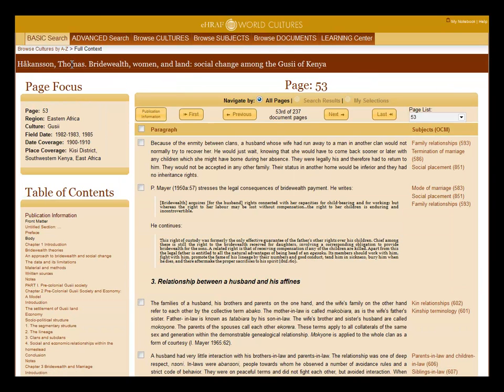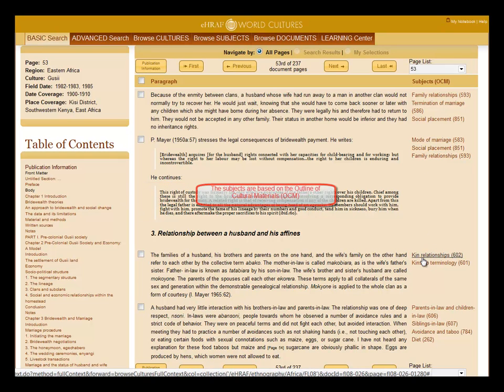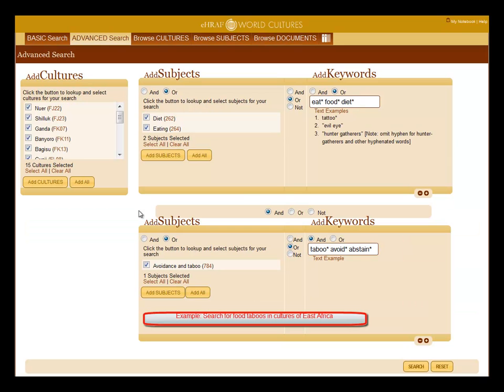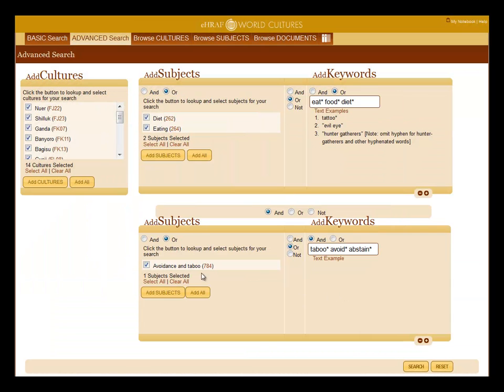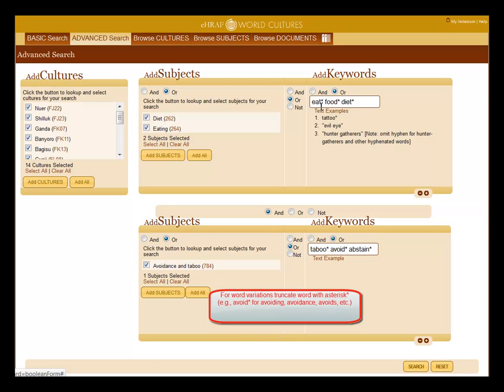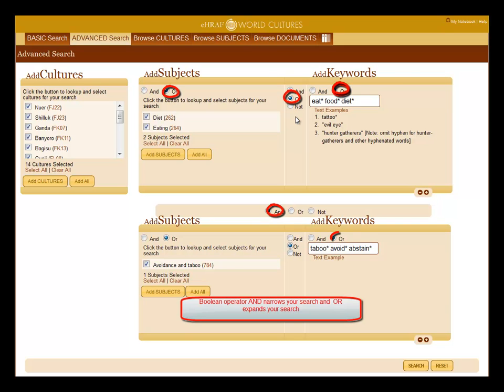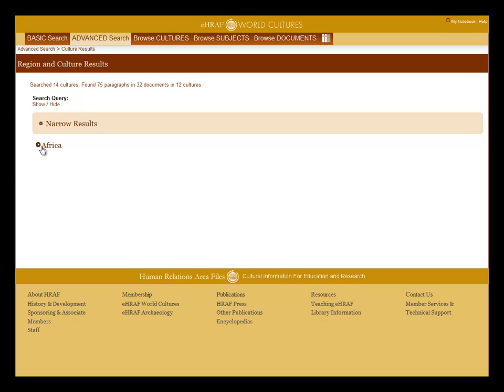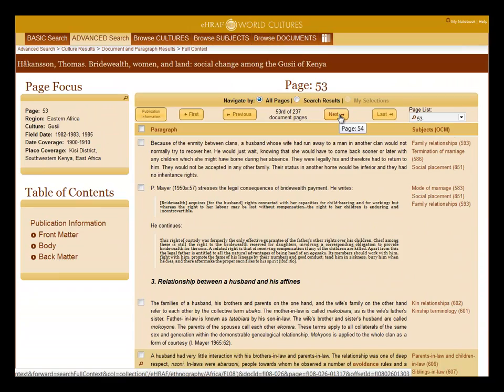Advanced Search in eHRAF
This tutorial shows how to use Advanced Search in eHRAF, an ethnographic and cross-cultural database.  Although this tutorial focuses on eHRAF World Cultures the concept can be applied to eHRAF Archaeology.